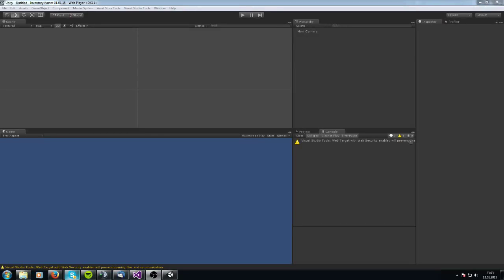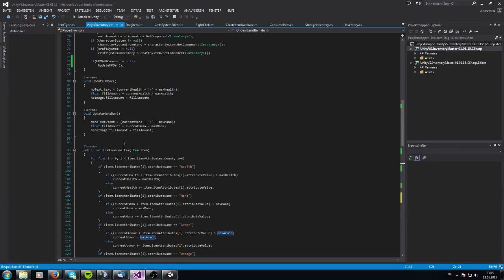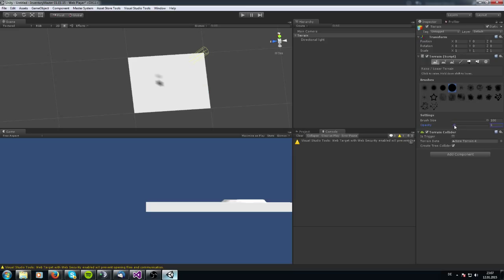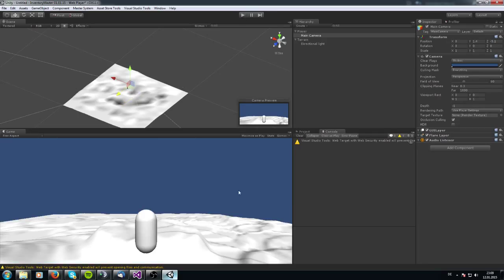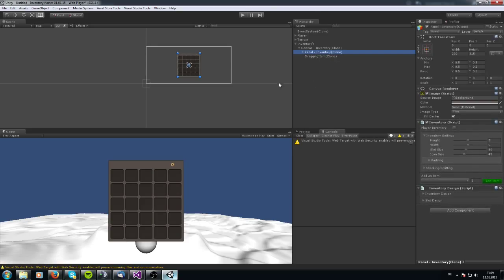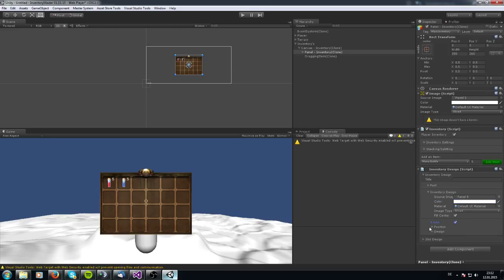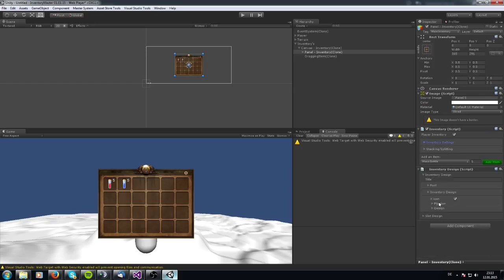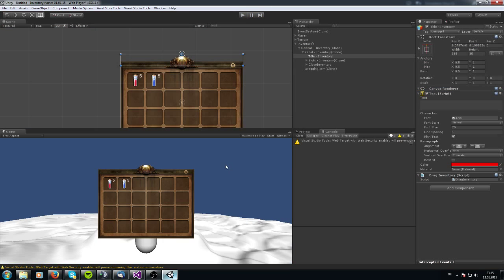Inventory Master: How to create an Inventory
The Inventory Master is an Inventory/Craft System for first person shooter games, RPG, puzzles and so on.

The Inventory/Craft System is working with slots. Every item in the Inventory/Craft System is dragable, consumable, dropable and wearable. The system is working with an Item database where you can add and manage items. Furthermore you can create and manage blueprints for your Crafting System.
The asset delivers different types of inventorys. You can create storages, player inventorys, equipment/character systems, crafting system and hotbars with one click. Furthermore there is a tooltip for the items. Every UI element can be customized in realtime; that means size, position and design can be changed. Almost everything can be done with the inspector. No scripting is needed.

Features:
-Item database supports unlimited number of items
-Blueprint database support unlimited number of blueprints
-Inventory supports unlimited number of slots
-storage, inventory, hotbar, crafting system and equipment/character system are allready implemented
-splitting and stacking Items supported
-allready 2 different existing designs